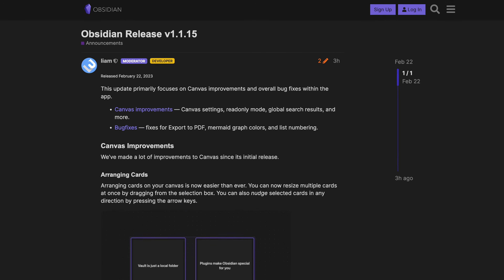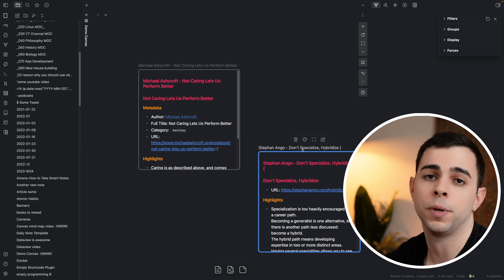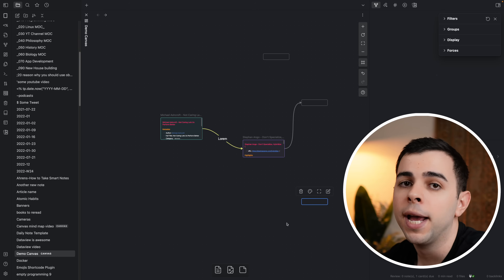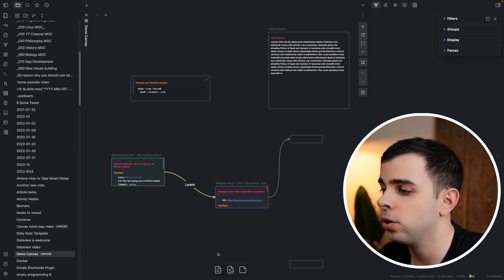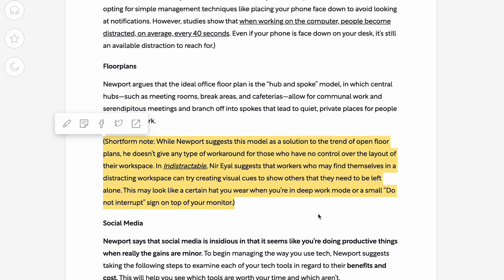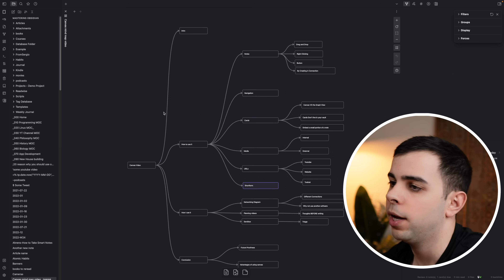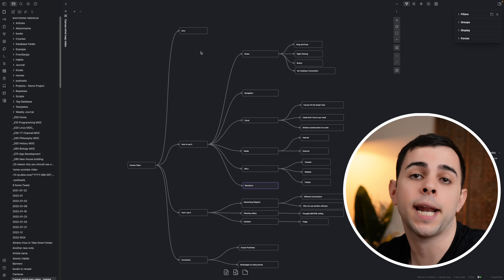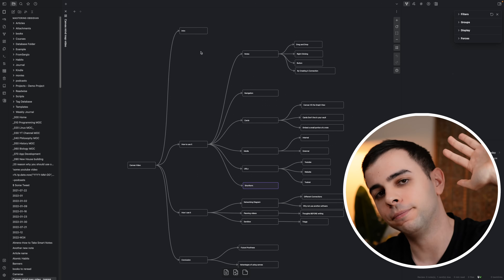How I’m ACTUALLY Using The Obsidian Canvas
To learn more than ever from important non-fiction books, join me on Shortform

Monthly Favorites Newsletter

// Timestamps:
00:00 - Intro
00:14 - How To Use Canvas
07:07 - How I Use It